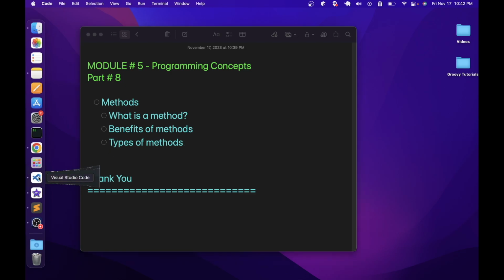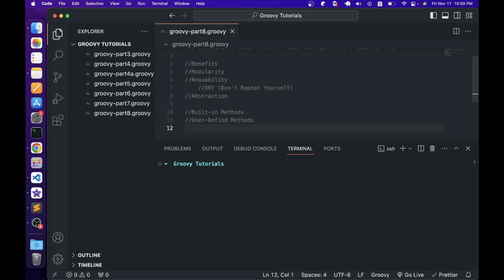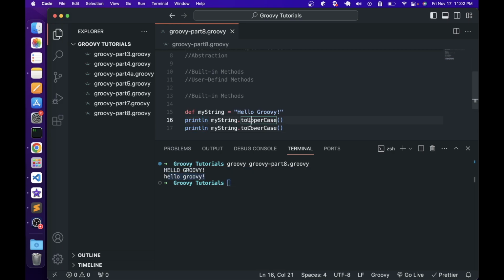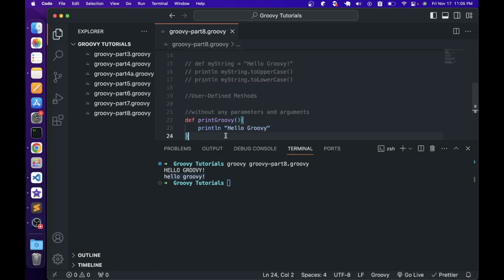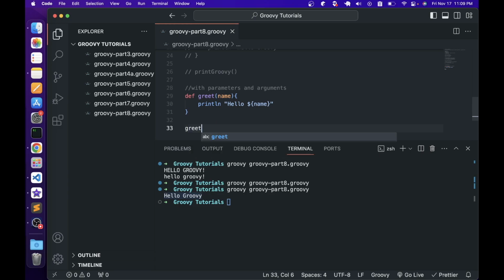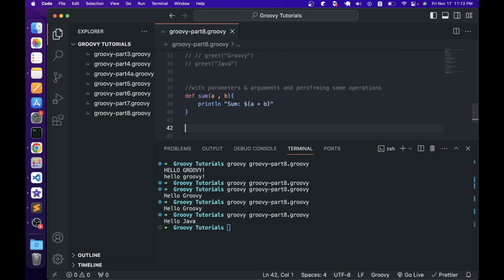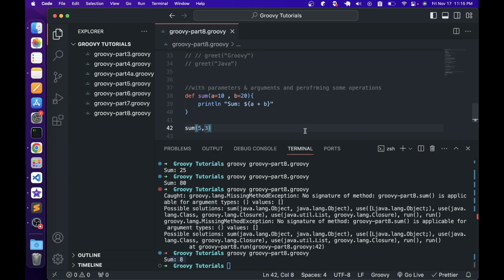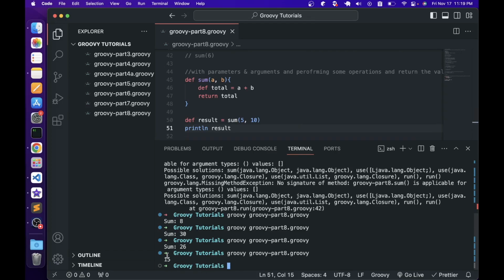Ep 22 | ProgrammingConcepts | 🚀 Groovy Methods 🚀😀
SERIES# Performance Testing Must-Have Skills
MODULE# 5
MODULE NAME# Programming Concepts
PART# 8

In this video, we will continue to learn the following Programming concepts using Groovy.
- Methods
   - What is a method?

Timelines:
0:00 - Introduction
0:42 - What is a method
1:07 - Benefits of methods
2:10 - Built-in methods
4:32 - User-Defined methods
13:33 - Thank you!